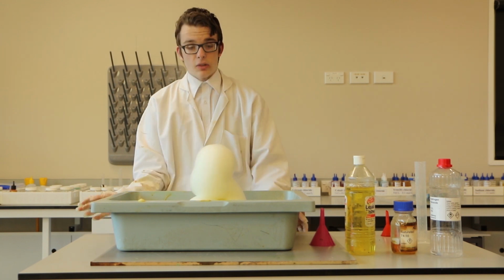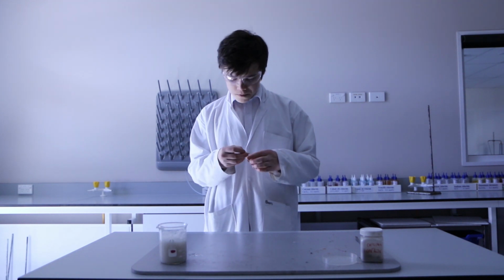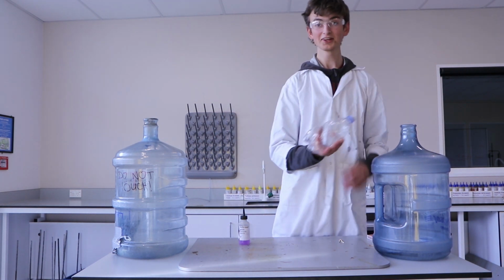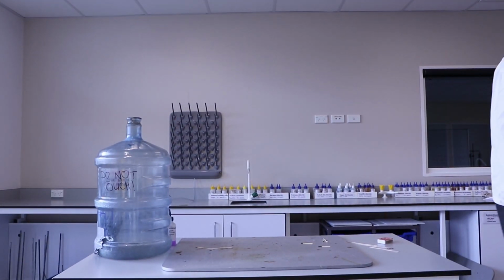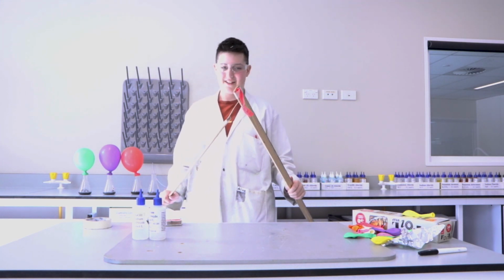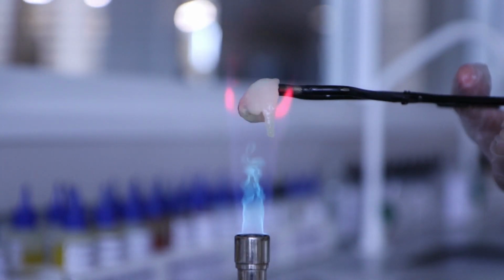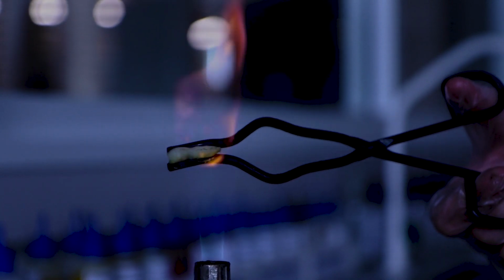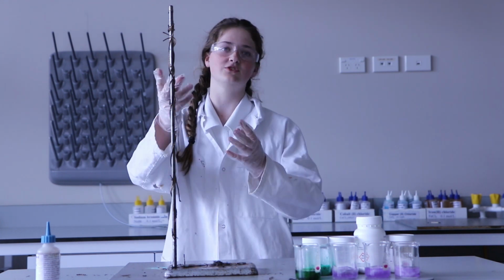Science Buskers Hot Stuff Roadshow - 2019 Edition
This Roadshow is very creatively named: Hot Stuff.
The theme: Exothermic Reactions. Kidding its just reactions that vaguely involve heat.
As the Yr 13s are leaving we decided to get it down on film properly, so that we can now retire the roadshow and create a new one with the up and coming junior buskers.
Thanks to all involved with the production of this video.